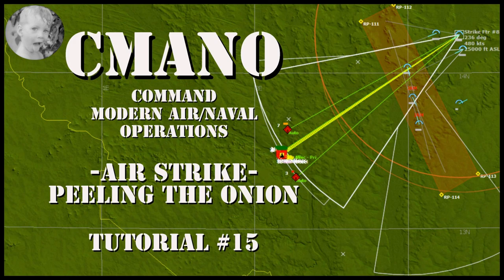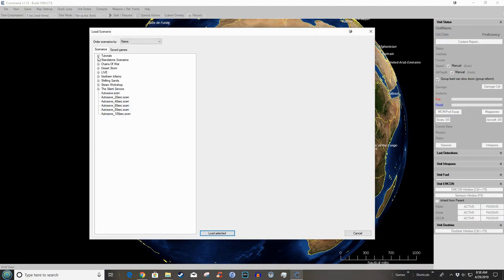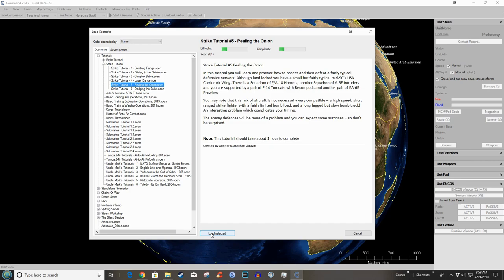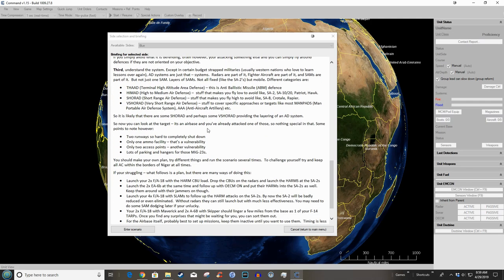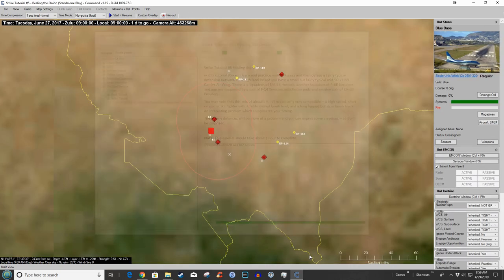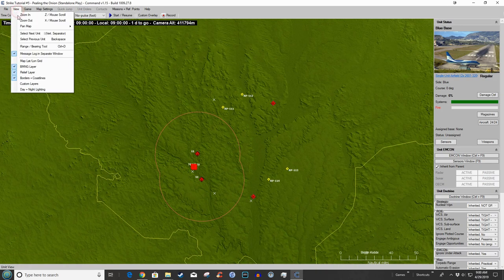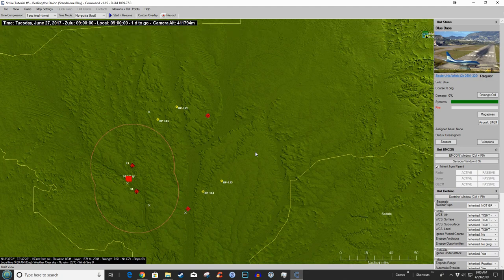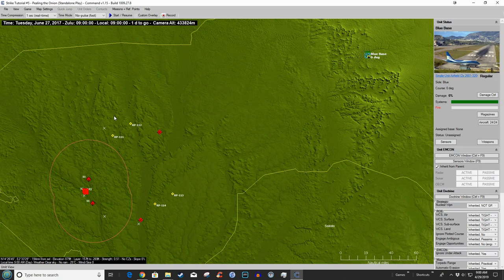Command Modern Air/Naval Operations - Peeling The Onion - Tutorial #15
This is the fifth in a series of tutorials designed to teach players the how to use aircraft in the strike role.

In this tutorial you will learn and practice how to assess and then defeat a fairly typical defensive network. Although land locked you have a small but fairly typical mid-90’s USN Carrier Air Wing. There is a Squadron of F/A-18 Hornets, another Squadron of A-6E Intruders and you are supported by a pair of F-14 Tomcats with Recon pods and another pair of EA-6B Prowlers

NimrodX's Start Here: The Step-by-Step, Just Bought It, "Read This First" Guide to Setting up And Learning Command: MANO